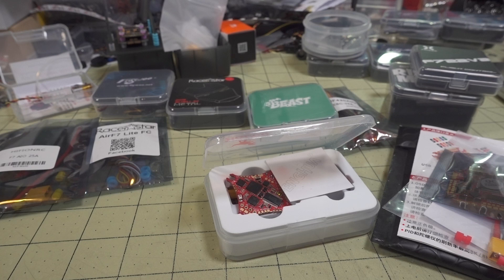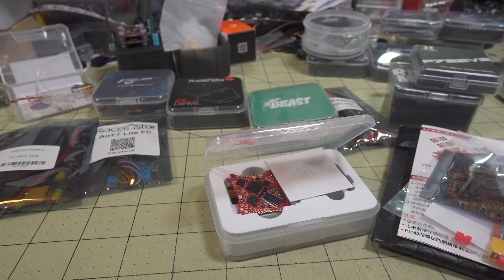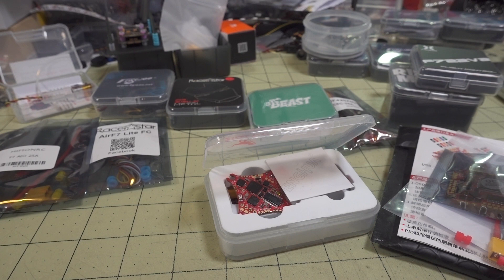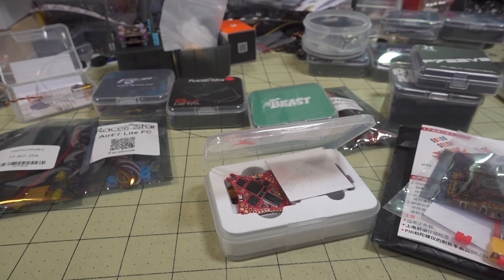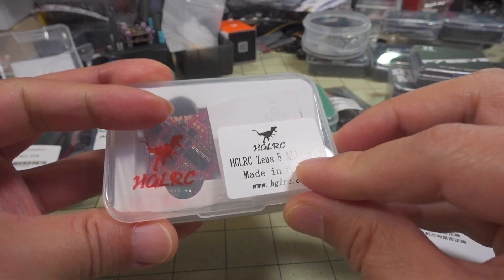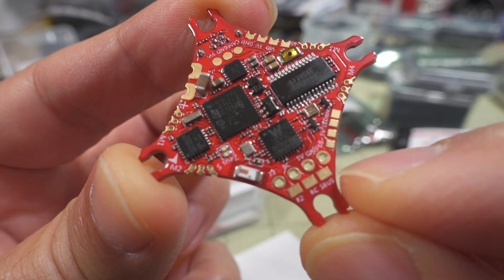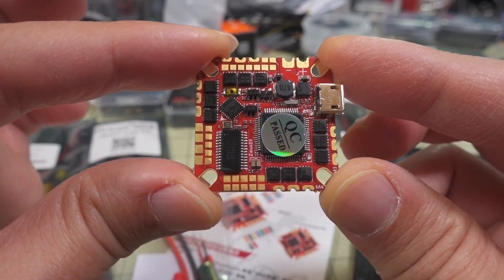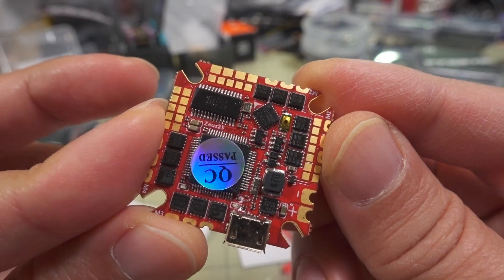Latest FPV Products (Feb 01 2021) ❓🙋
There are too many new FPV products coming out. Your feedback on which ones will require more attention (or not) is welcome.  Please indicate your interest level in the comments section.  Note, I had to split up this video into sections listed below. The other items listed are in the other parts.

05:17 Diatone MAMBA F722 Stack
06:34 HGLRC Zeus 5 AIO FC
08:36 HGLRC Zeus25 AIO FC

250mah 1S
300mah 1S
450mah 1S
520mah 1S
300mah 2S
300mah 3S
450mah 2S
520mah 2S
300mah 3S
520mah 3S

Bitcoin - 12Y5vysDMvgqX4Z7h7iRTsgwWoCNwv9MPs
Ethereum - 0xD8f3758678F3d93539F804e36811f0A04B0D047F
Litecoin - LcyGPS2f3NZxWU6BRkCJ5qdk1zV6jUCtn8